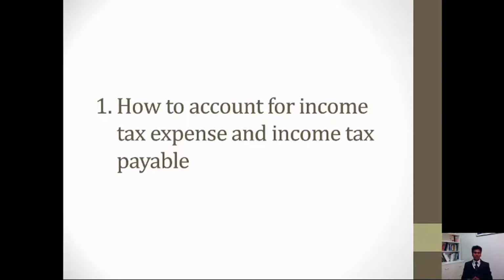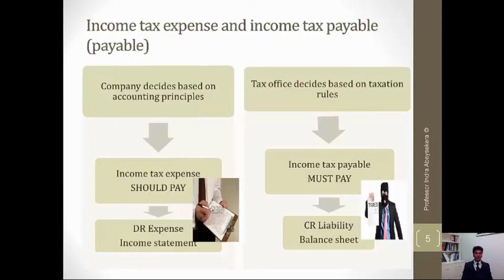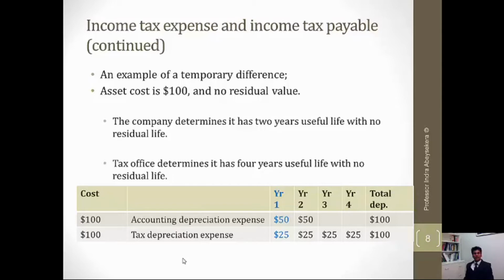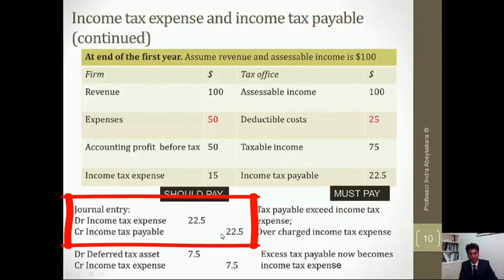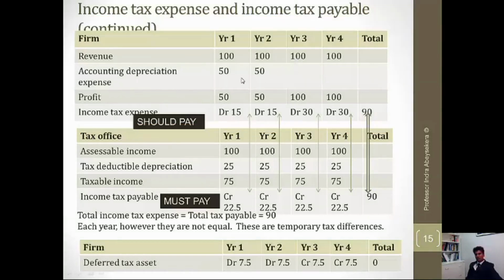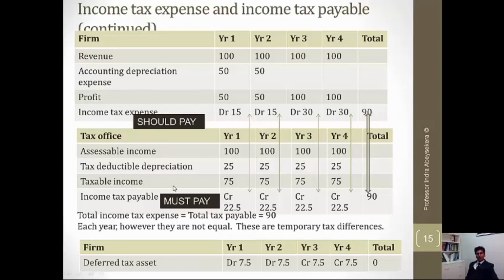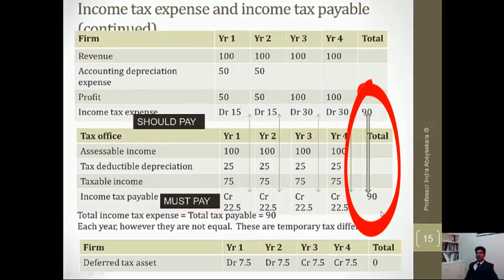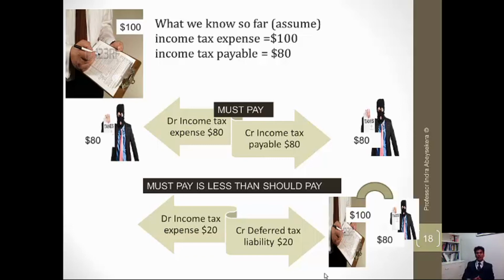What are temporary tax differences?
Temporary tax differences arise because income tax expense does not equal income tax payable.